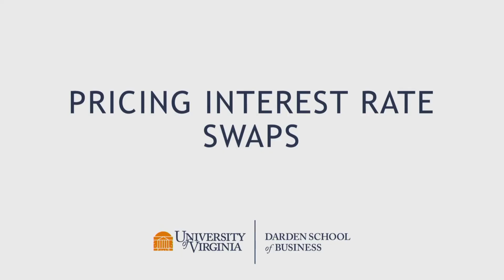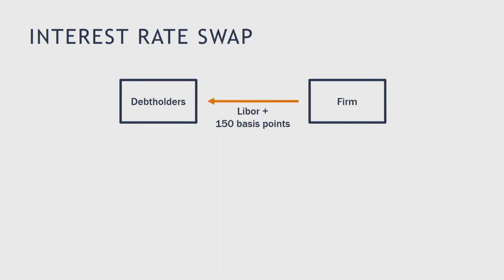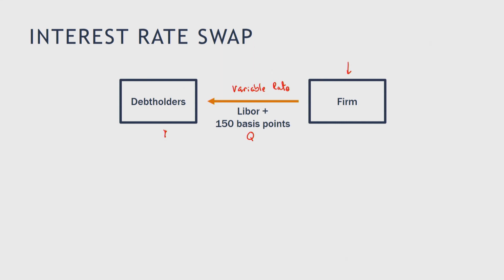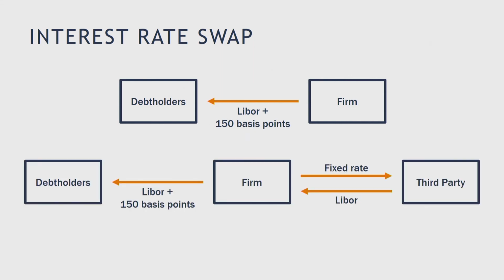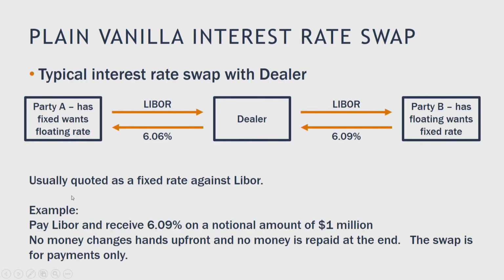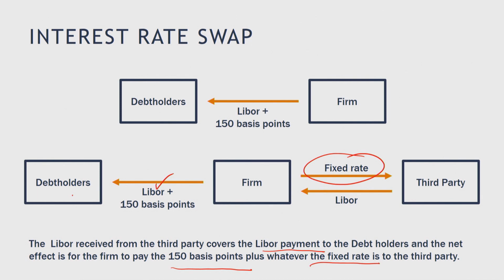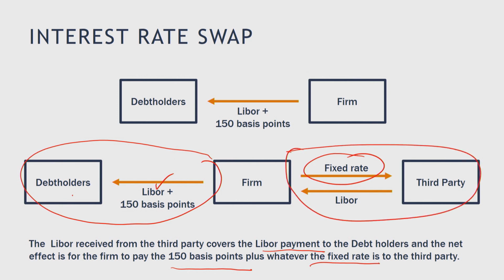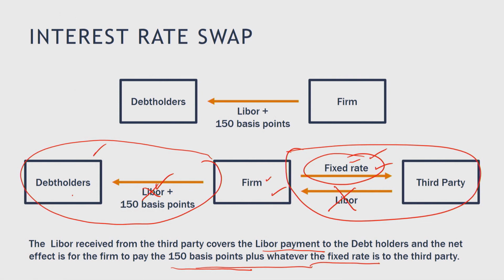1 Pricing Interest Rate Swaps Introduction